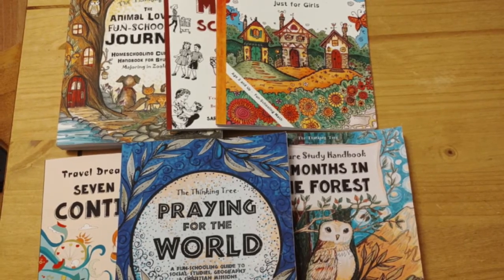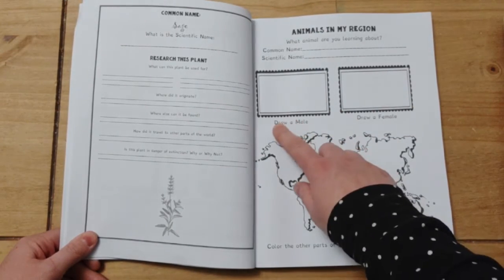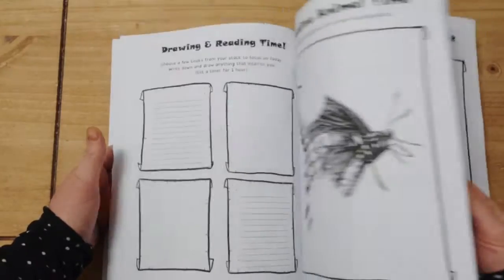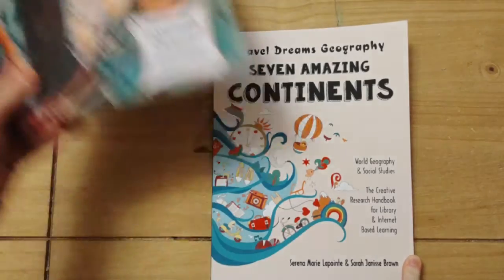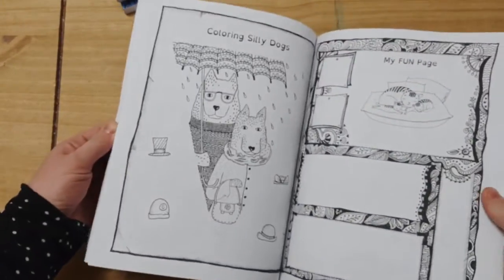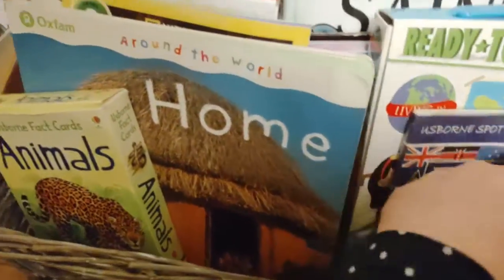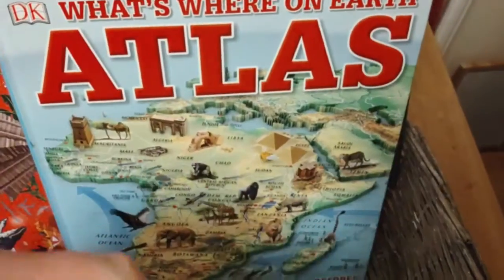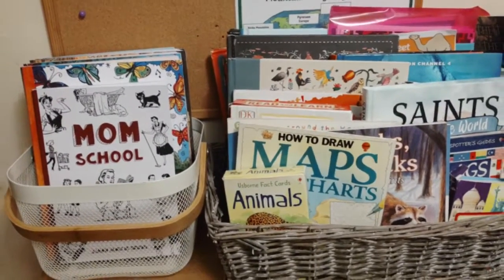Funschooling Journals Flip Through, and How We Plan To Use Them In Our Homeschool.